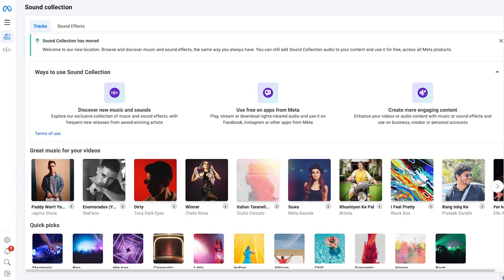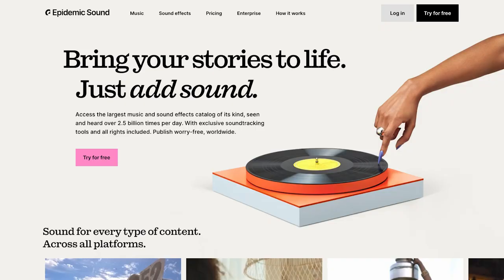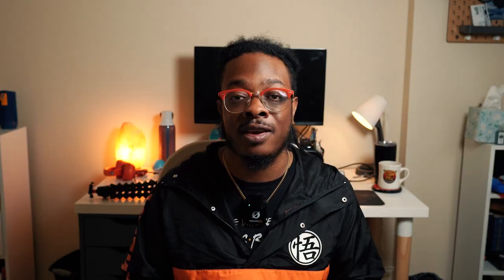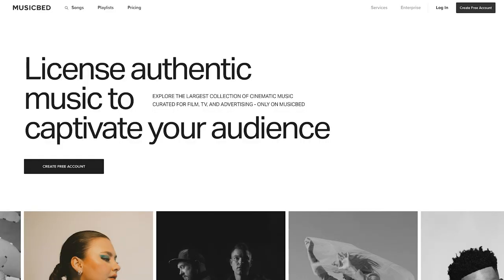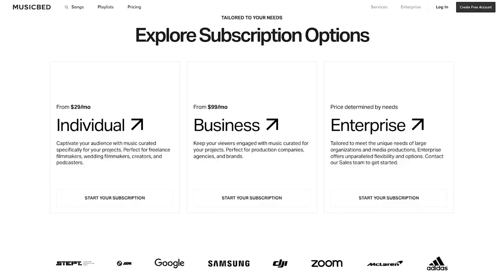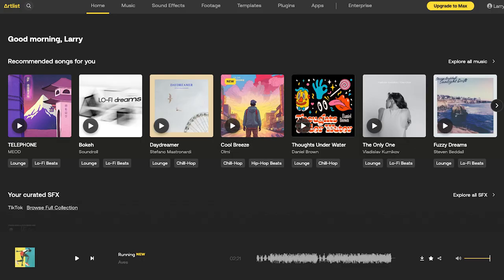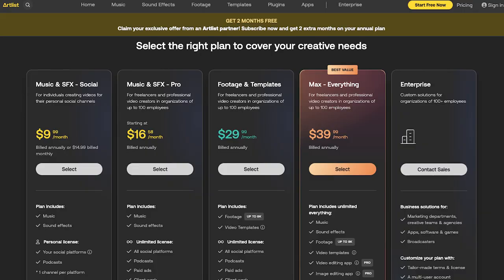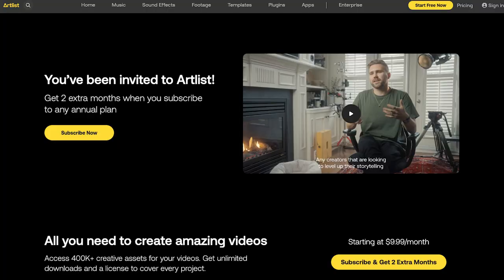Best Music Websites for Creators in 2024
I've spent years trying to find good music sources and I've narrowed it down to 2 free options and 3 paid options.

60W Light
Wide Lens
50mm Lens